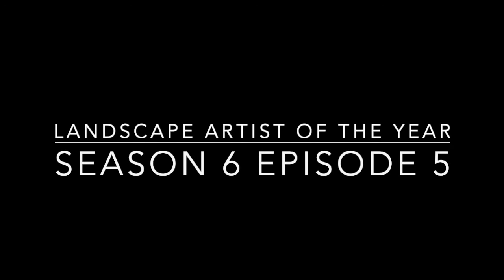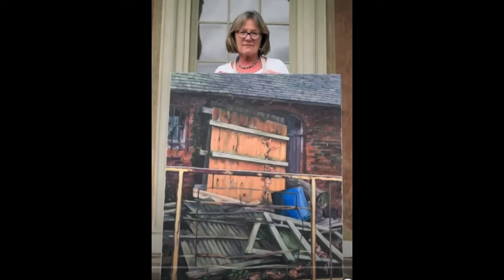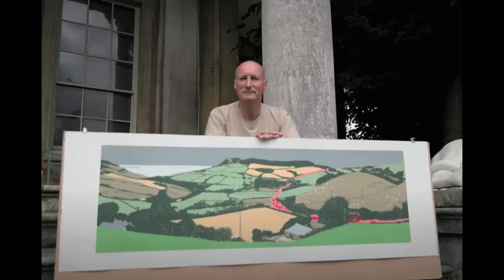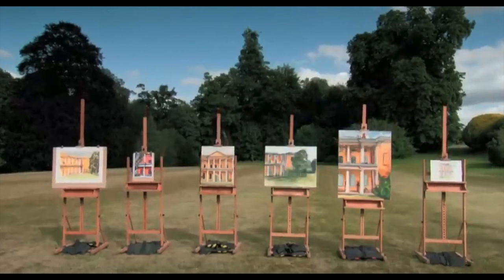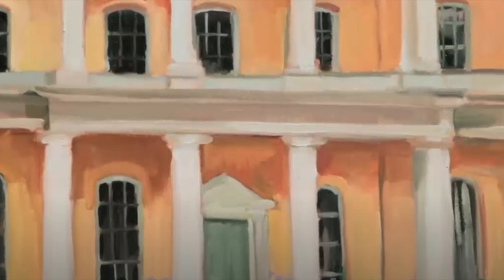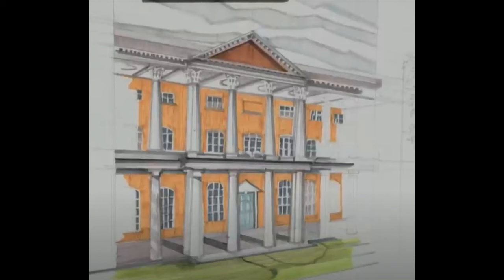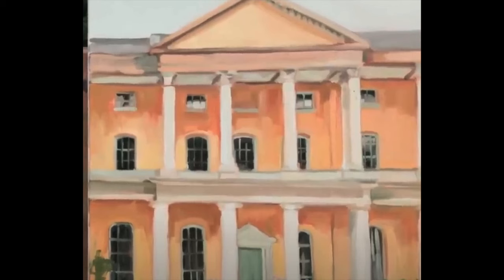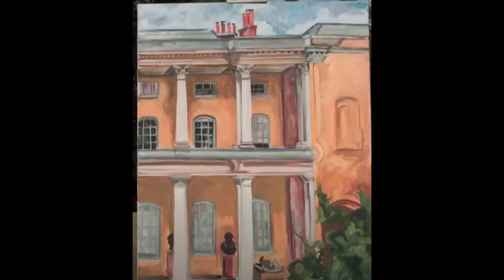Landscape artist of the year season 6 episode 5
Landscape artist of the year season 6 episode 5. I am thinking of leaving this season and going on to season 7. I am calling this the lost season. It just doesn't have great painters and I don't want to go negative.